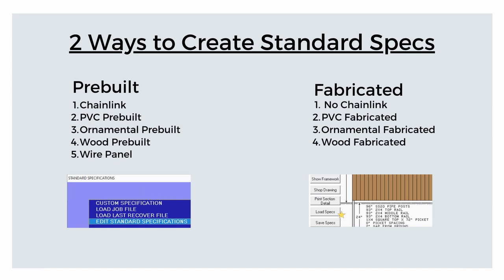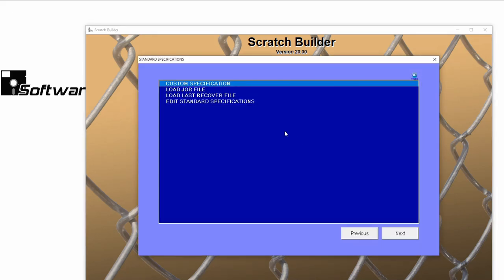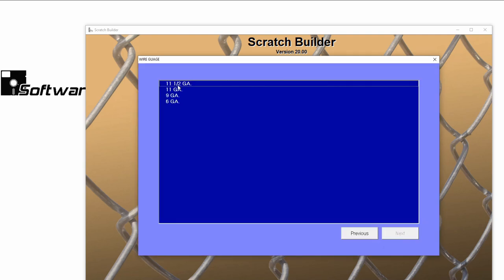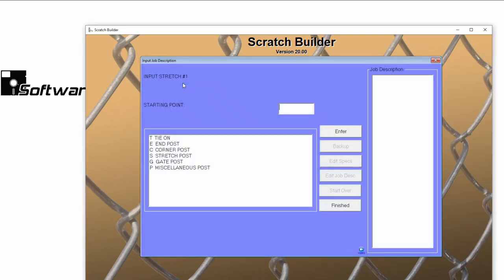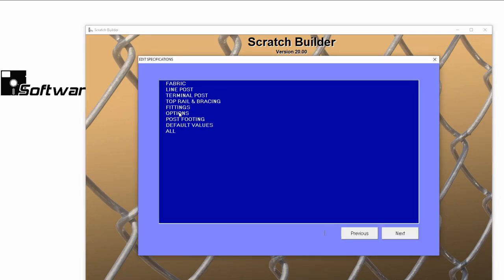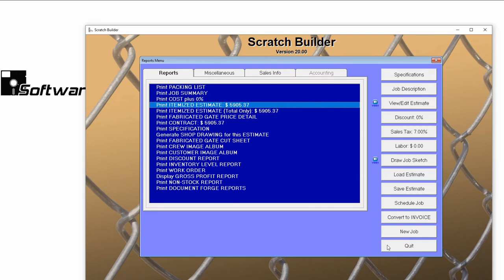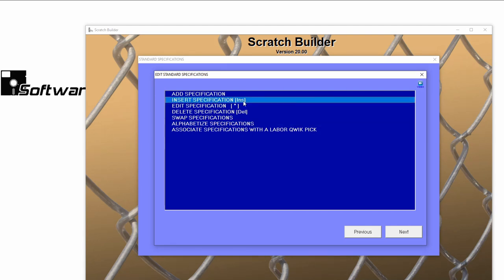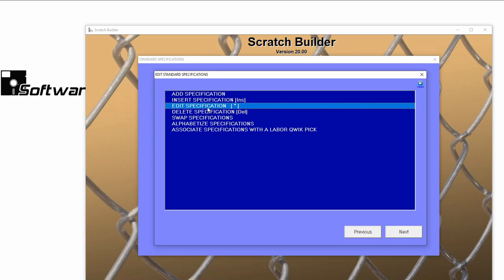How To Create Standard Specs Part 1 - CFS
Be consistent. Be efficient.
Learn how to create standard specifications for your CFS prebuilt setups. Standard specifications allow a CFS user to save job materials as a group so that estimates can be completed even faster with fewer mistakes. This can also help an estimating team be more consistent when producing quotes for a customer.